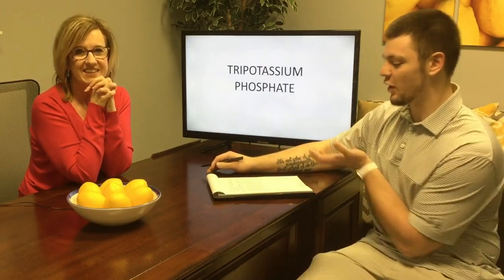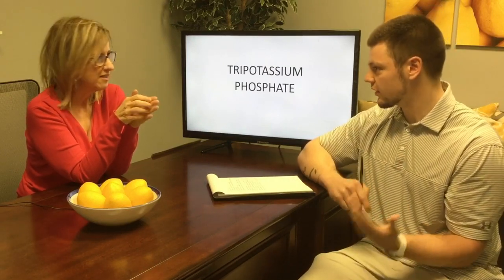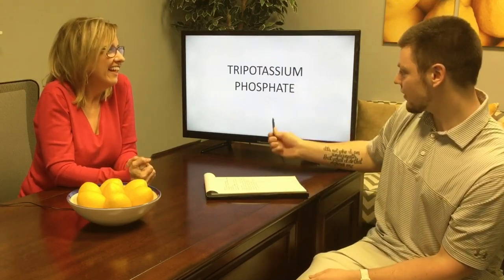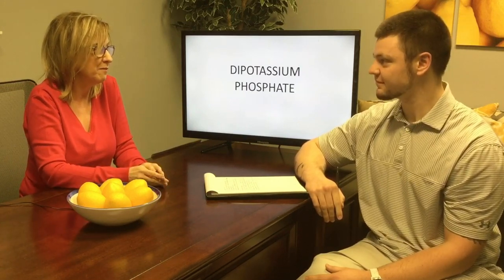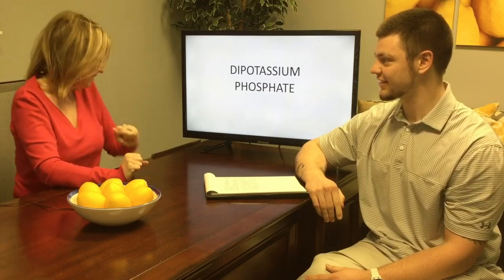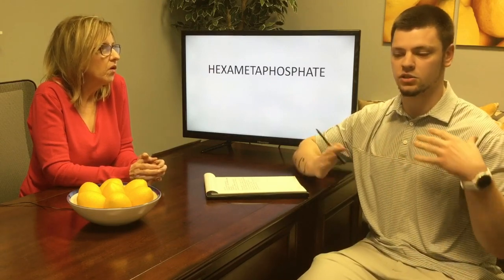Chemistry Class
In this video, Donna and Chris the Intern look at some of the chemicals that are added to our foods and discuss why they're there in the first place.